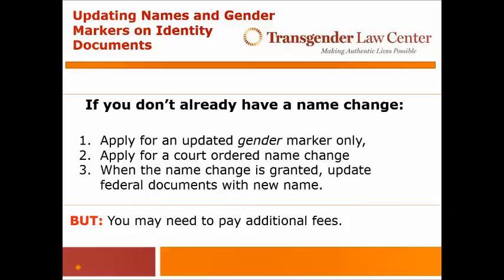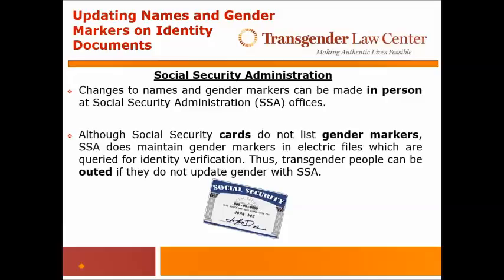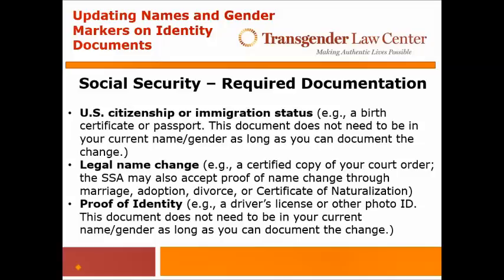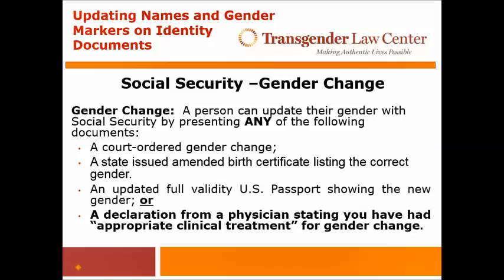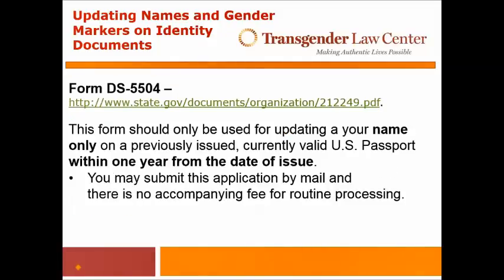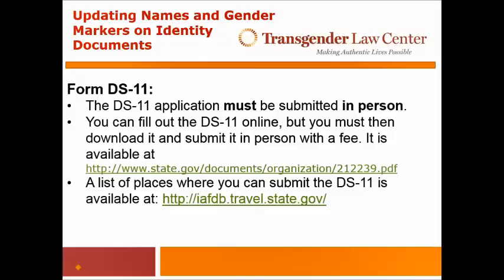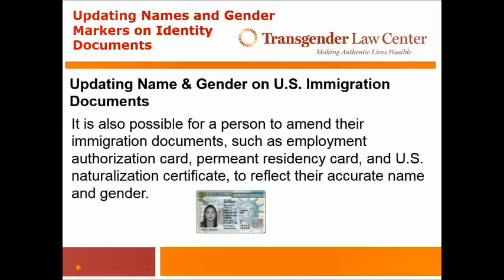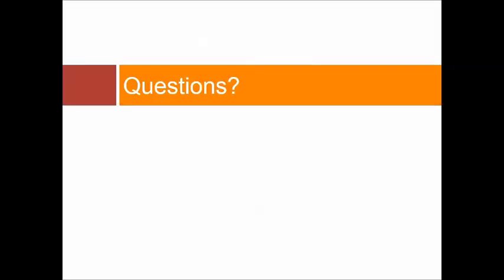How To Update Federal ID Documents for Trans Folks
Many folks are understandably concerned over how the election might impact their ability to access ID documents that accurately reflect their name and gender. This webinar will guide through in detail how to update one’s name and gender marker on a passport and social security record, and give tips and resources to help obtain name and gender marker changes in individual states.